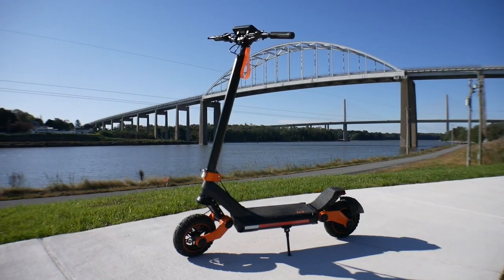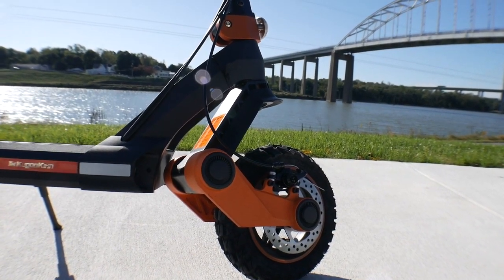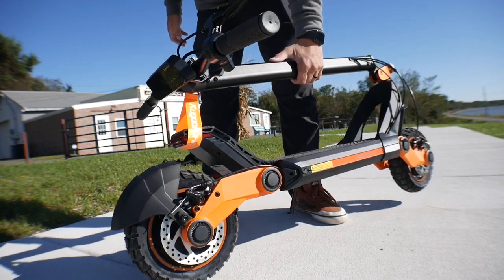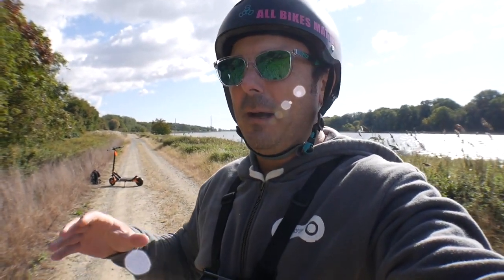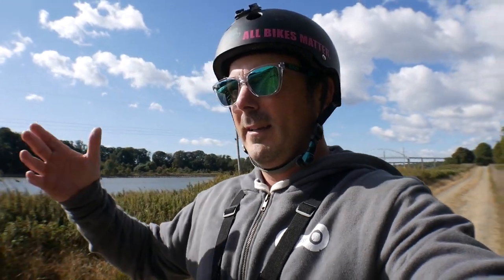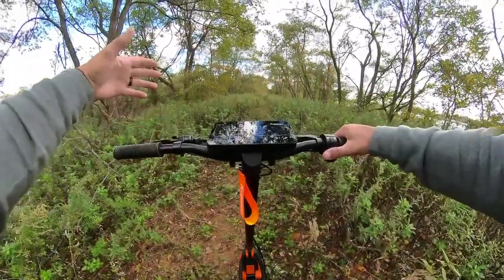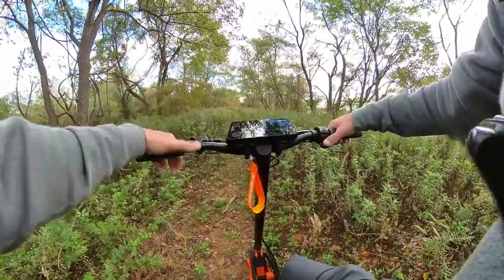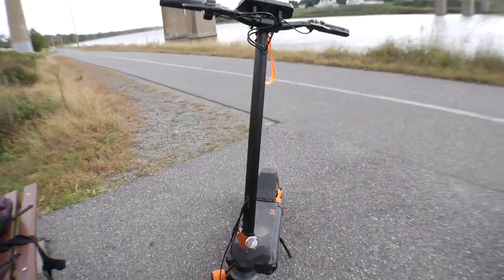KugooKirin G3 Review(EN) by MikeFede